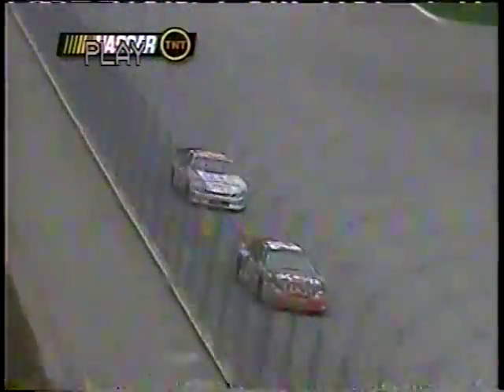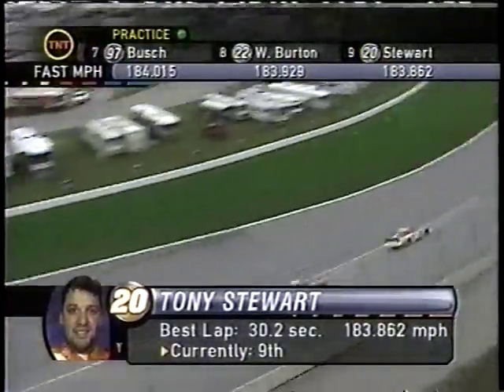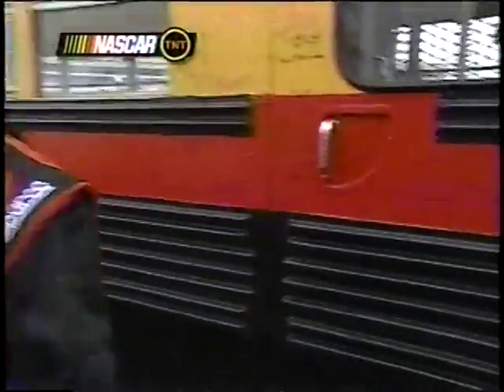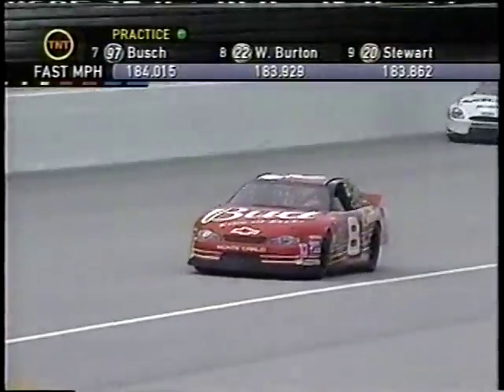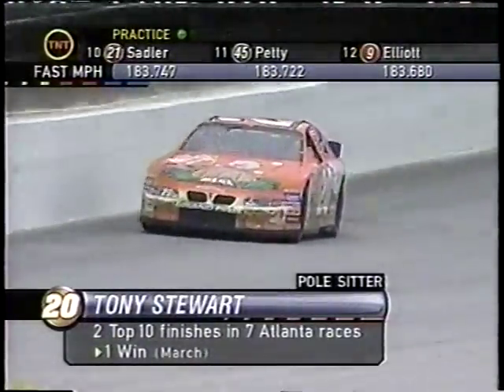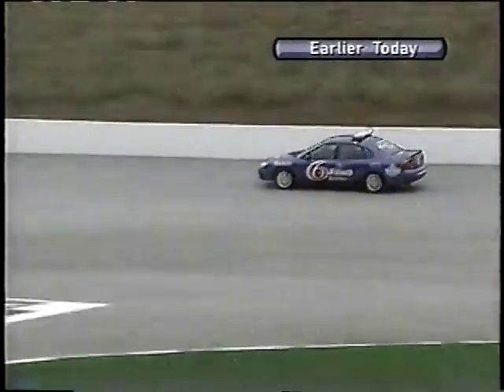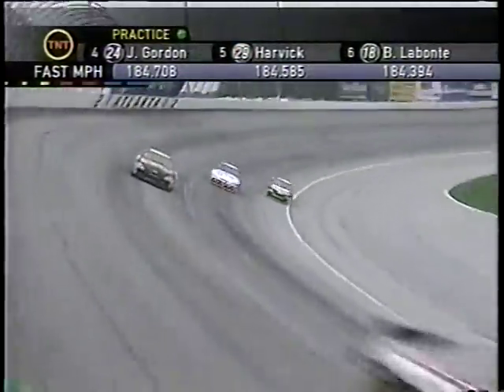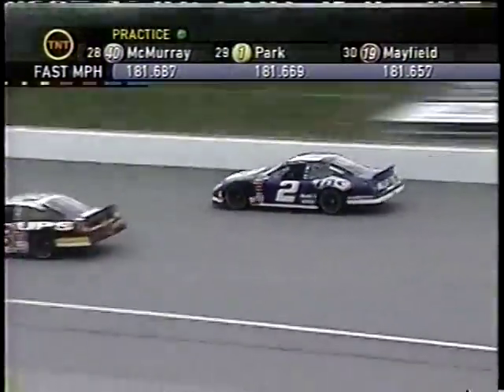2002 NASCAR Winston Cup Series NAPA 500 Happy Hour